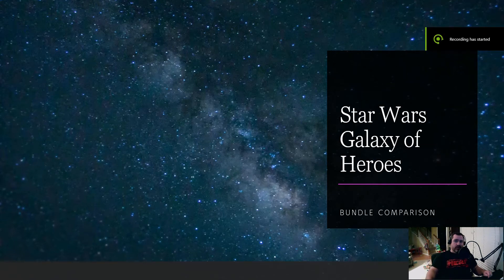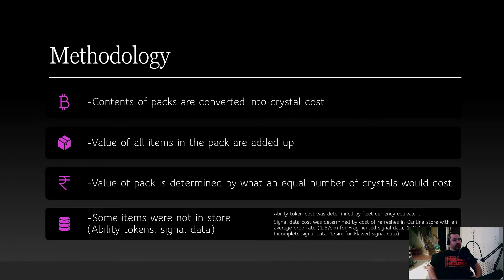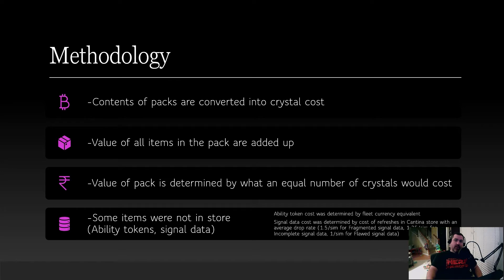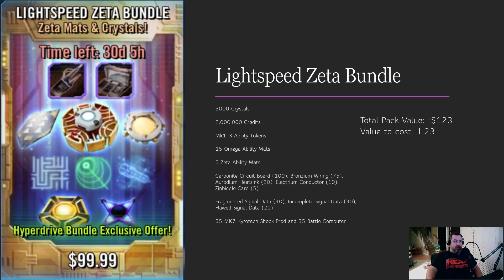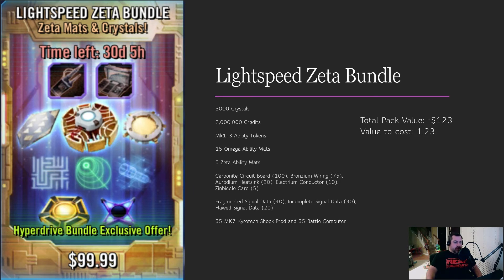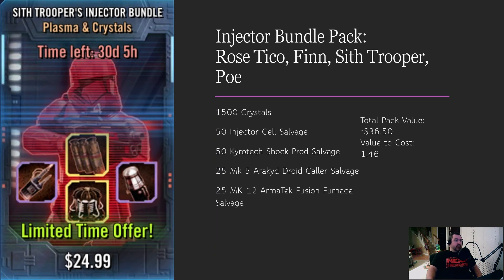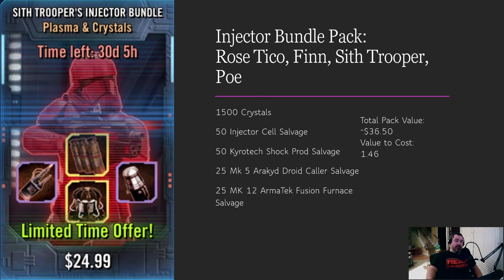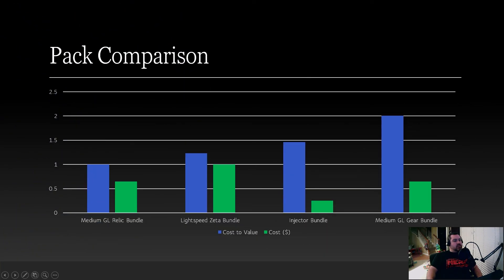SWGOH Which pack/bundle has the best value?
Recorded March 15, 2020, we take a look at some of the packs out right now to see which ones have the best (and worst!) value.